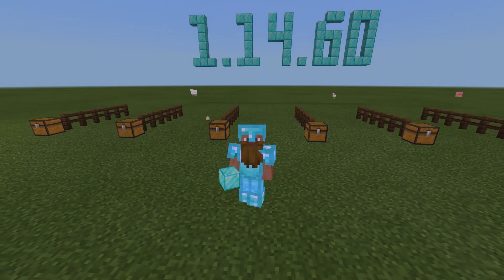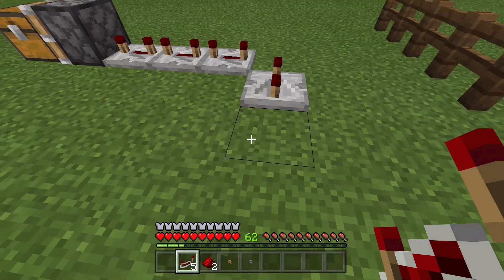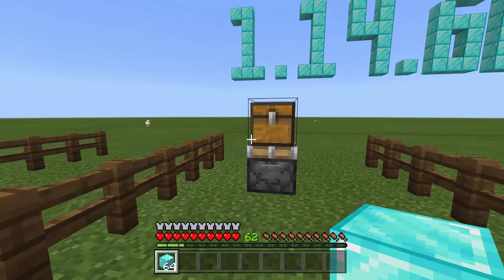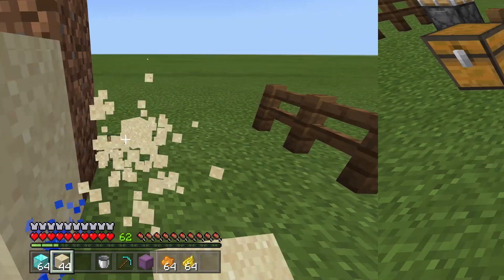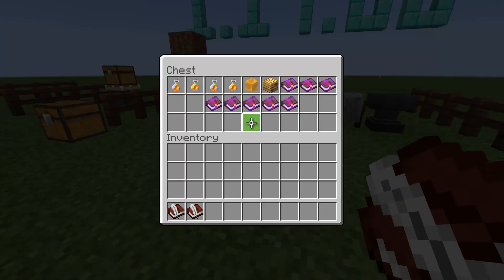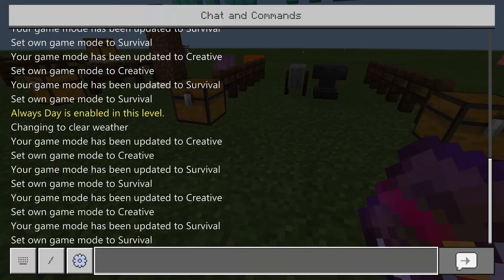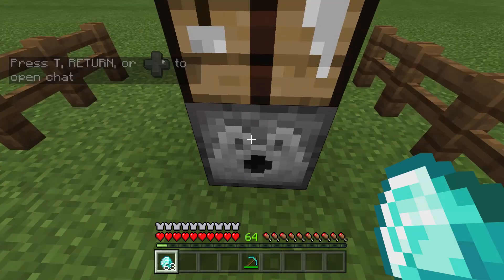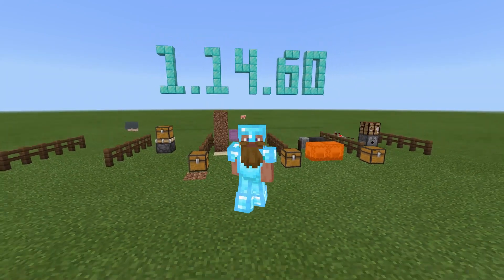Minecraft 1.14.6 - ALL WORKING DUPLICATION GLITCHES 2020 TUTORIAL! XBOX,PE,WINDOWS10,SWITCH,PS4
Xbox GT:
itsmejamesohara

itsmejames